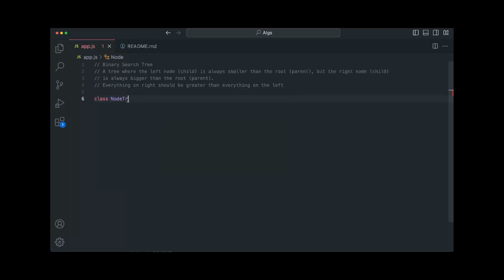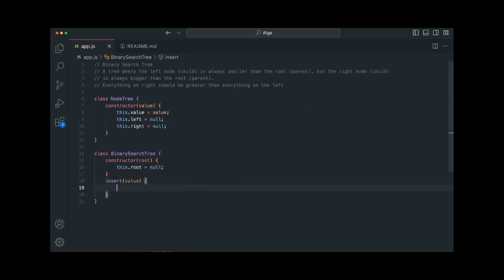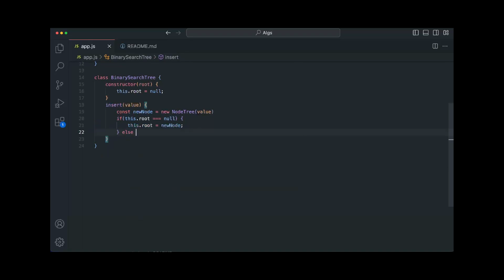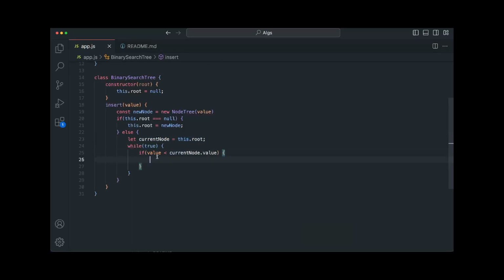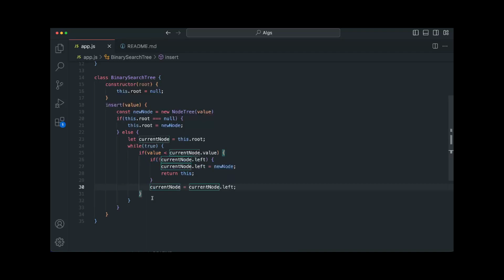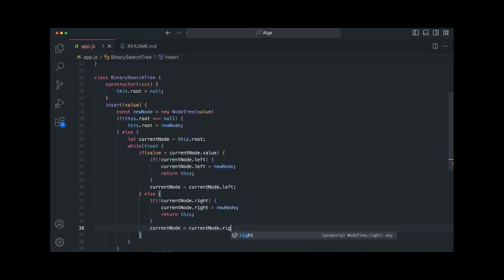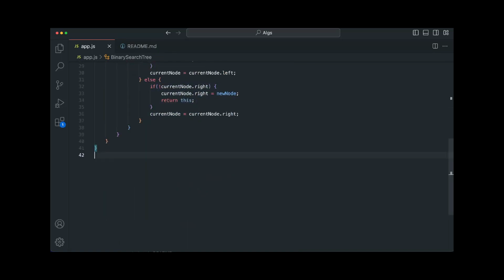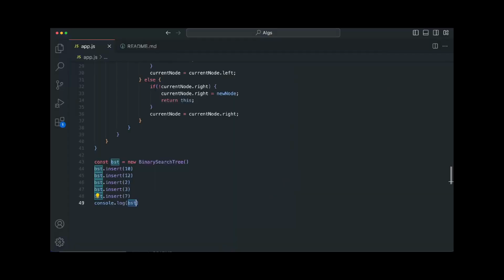Binary Search Tree - Implementation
In this lecture, we implement binary search tree as we explained in the previous lecture.